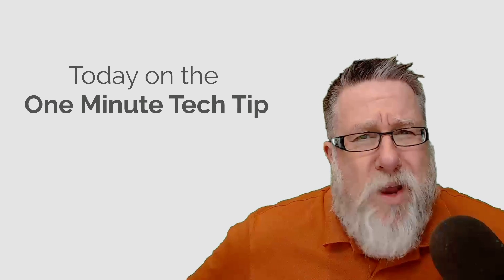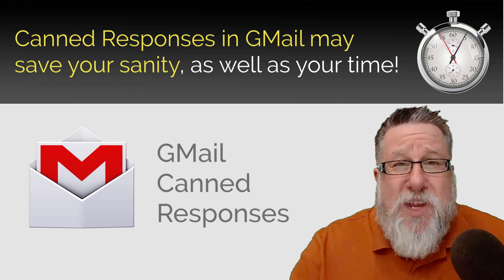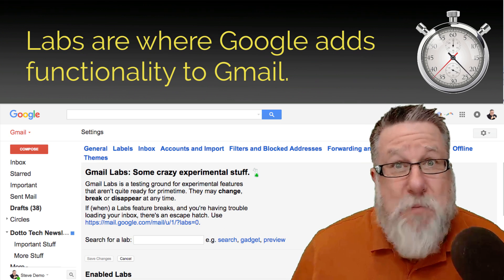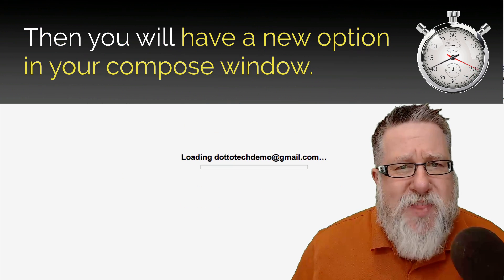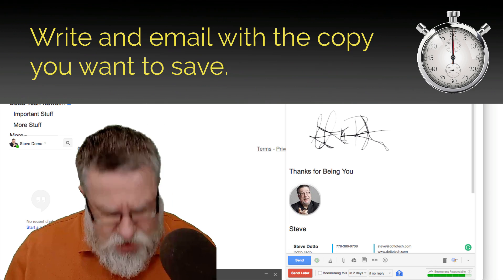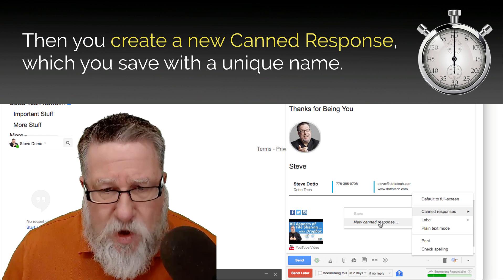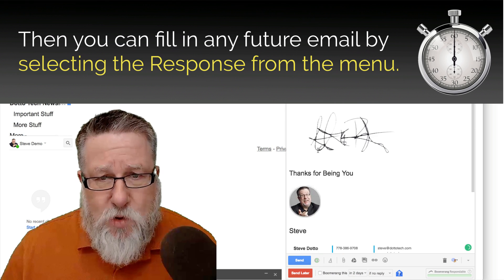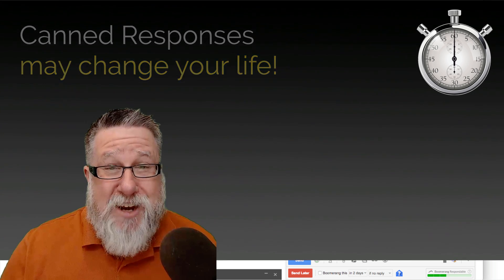Using Gmail Canned Responses - OMTT4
Gmail’s canned response feature will save you time and preserve your sanity. It’s the perfect tool for busy people in customer service, knowledge work, entrepreneurs, productivity lovers, freelancers and anyone who gets asked the same questions a lot. Canned responses will increase your productivity and decrease the amount of time you spend writing email.